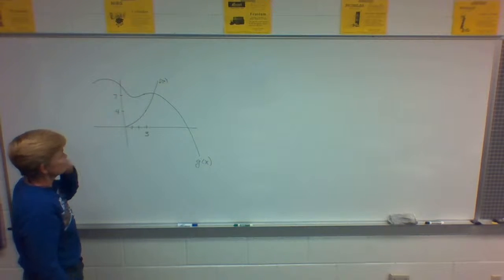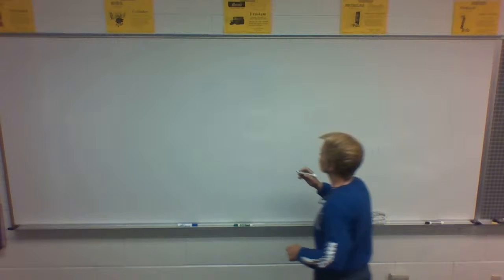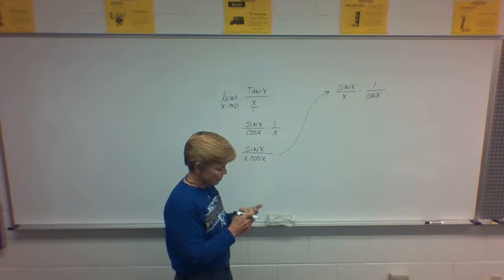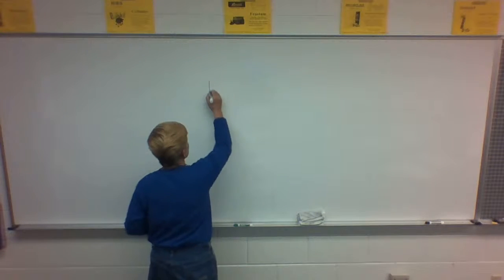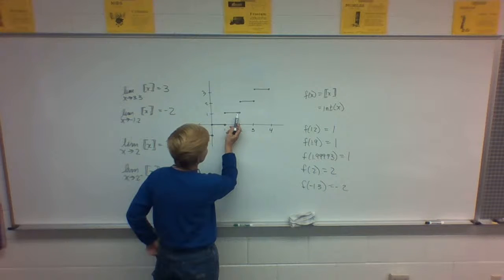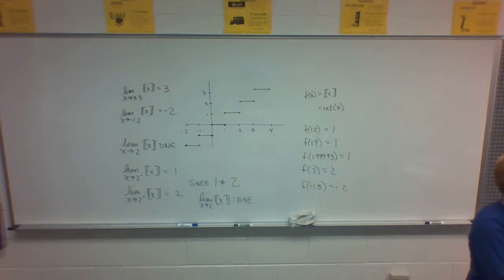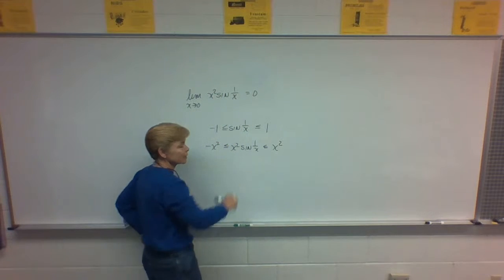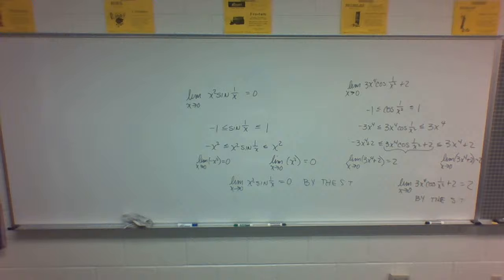Calc 2.1 B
Rates of change and Limits (cont.)